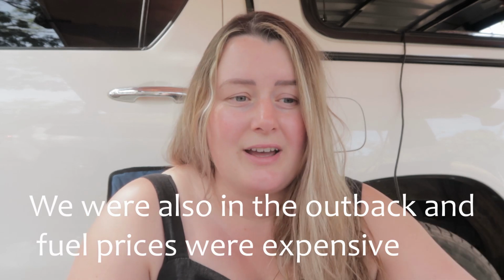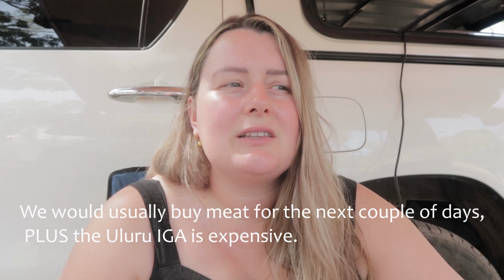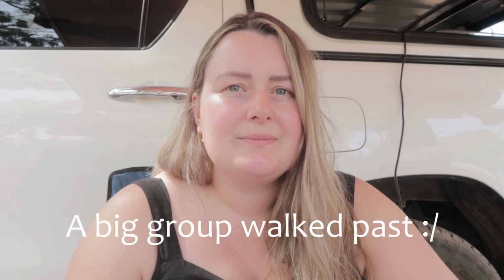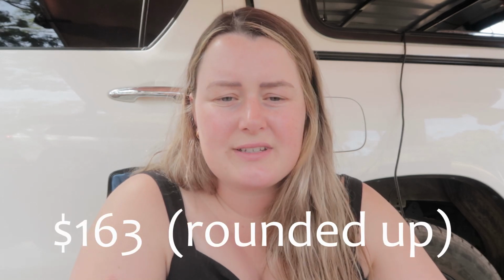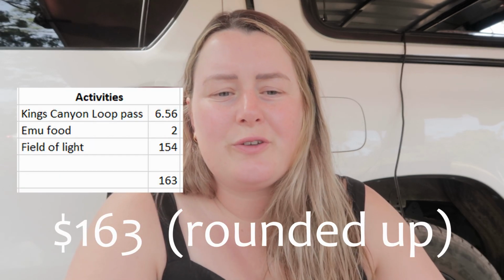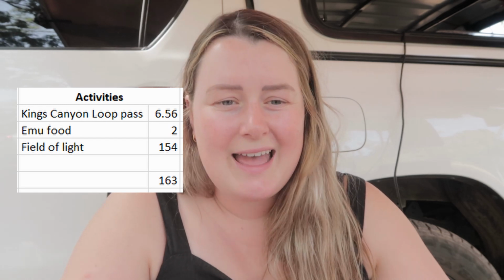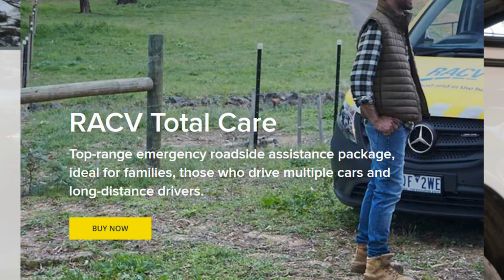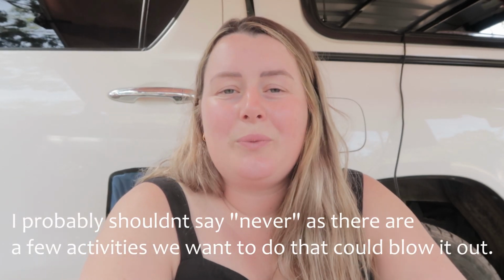How Much Money We Spent - Week 1 $$$ | Traveling Australia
Want to know how much money we spent in our first week of travel?

There are so many ways to travel Australia, from backpacking to staying in luxury accommodation. Our trip is somewhere in the middle. We have a rough budget but we aren't strict. This is the longest holiday Budds and I have ever had, and it reflects years of hard work and being smart with money to do it.

So, we are going to enjoy it our way.

In saying that, our week one spending  was pretty crazy. In this video, I run you through exactly how much we spent and what we spent the money on.

If you enjoyed this video, make sure to check out our vlogs to see where we have been and what weve been doing. We are absolutely loving this trip and cant wait to share more with you.